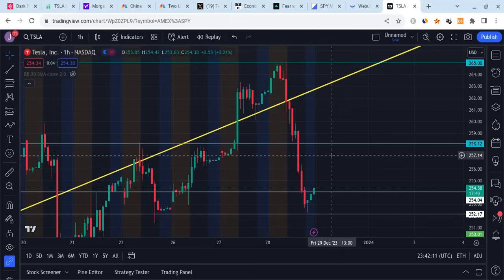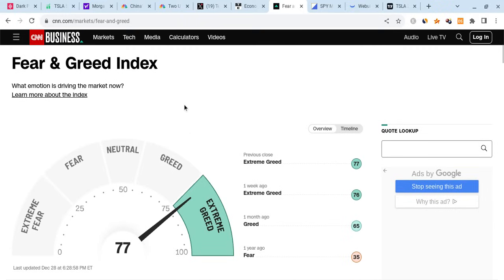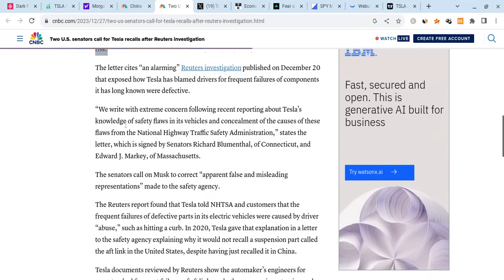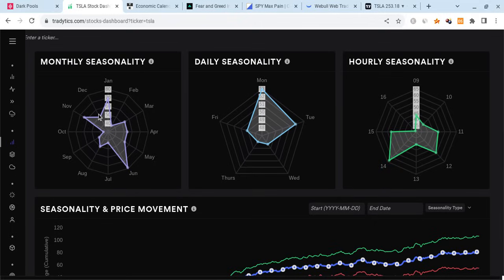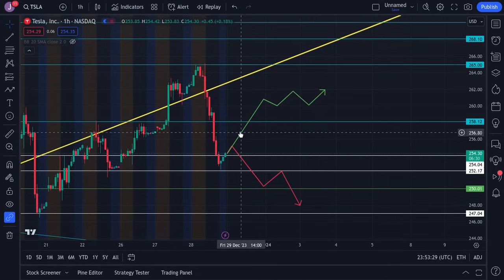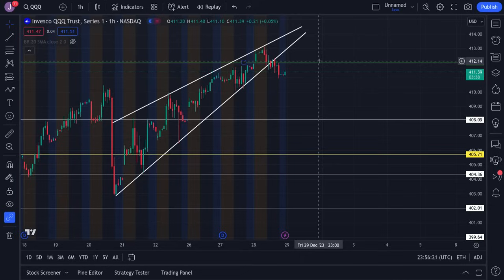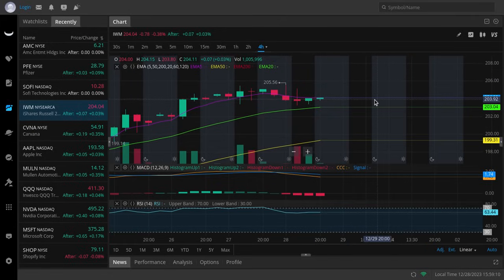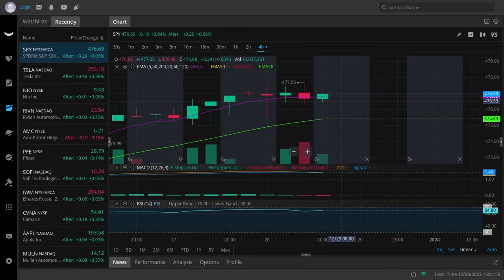🔥 TESLA STOCK HUGE DAY TOMORROW!! TSLA, SPY, NVDA, AAPL, COIN, META, AMD, & QQQ PRICE PREDICTIONS!!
Hey everyone!

Tesla had a green day as it closed at $262 on Wednesday (close to expectations), and it held support. Tesla is also very strong for the long-term! In this Tesla video, I will give you my Tesla stock price prediction, while mentioning Tesla news; regardless of Tesla's short term, it's long-term will be bright with massive growth potential. Tesla to the moon! Tesla is the future!